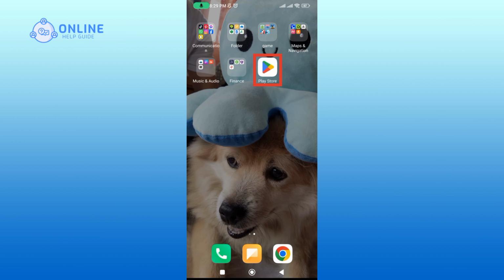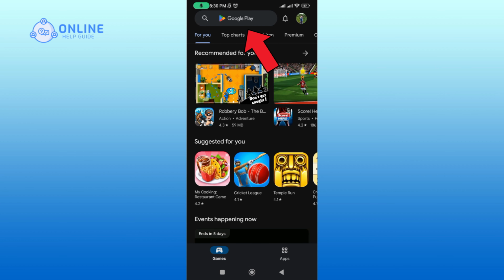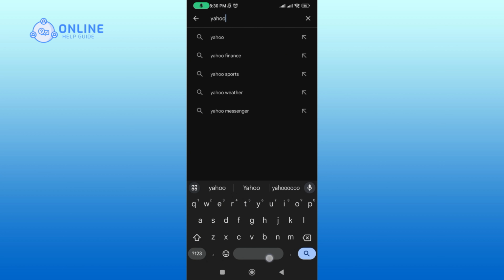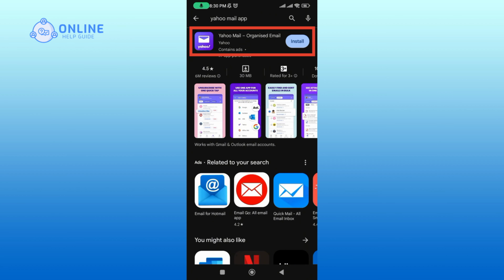Yahoo Mail App Install: How to Download the Yahoo Mail App on Your Phone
Our guide will walk you through how to download the Yahoo Mail app on your phone and manage your emails and communication conveniently.

Chapters
00:00:00 Intro
00:00:18 Download the Yahoo Mail App on Your Phone
00:00:58 Outro